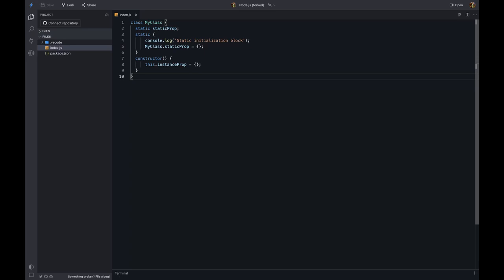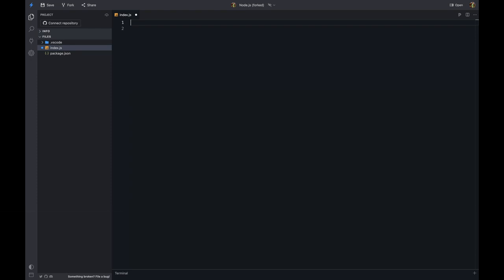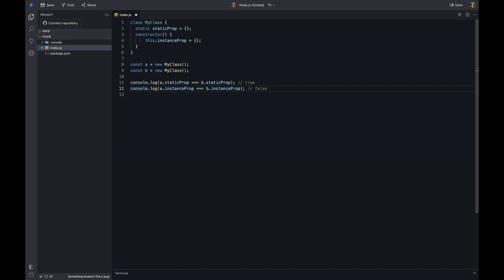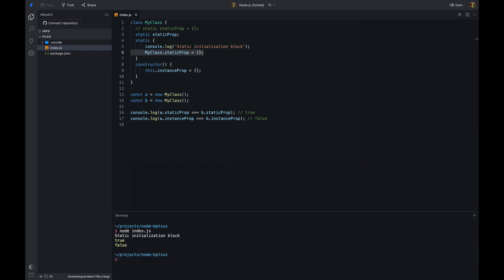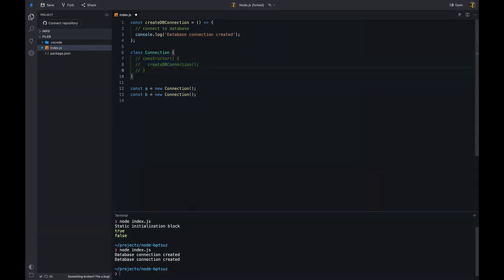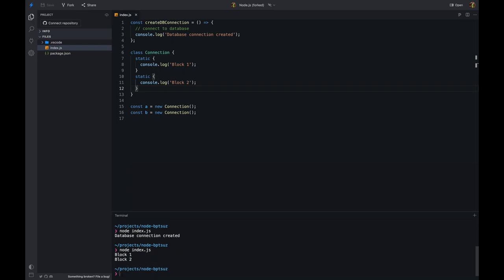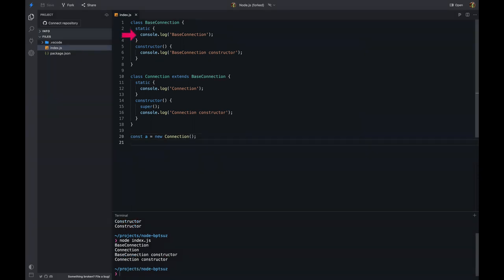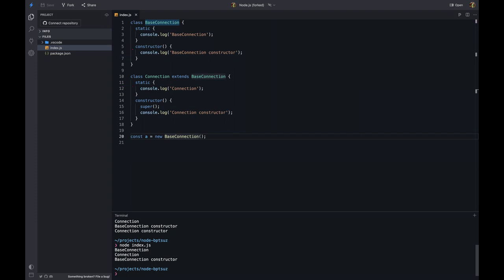Mastering Static Initialization Blocks in JavaScript | Tips, Tricks, and How-To Guide | BitBuddy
Title: "Mastering Static Initialization Blocks in JavaScript | Tips, Tricks, and How-To Guide"

Description:
In this comprehensive tutorial, we dive deep into Static Initialization Blocks in JavaScript, an essential topic for any aspiring software engineer or programmer. Discover what static initialization blocks are, why they're crucial in software development, and how to use them effectively. We'll provide real-world examples and code snippets to illustrate their practical application.

🚀 Key Topics Covered:

What are Static Initialization Blocks?
Why You Need Them in Your JavaScript Projects
Step-by-Step How-To Guide
Practical Examples and Code Demos
Whether you're a seasoned developer or just starting your coding journey, this video will equip you with valuable insights to level up your software development skills. Don't miss out on this opportunity to enhance your programming knowledge!